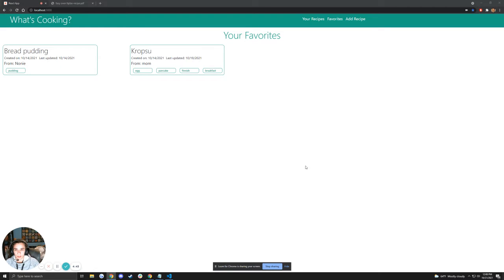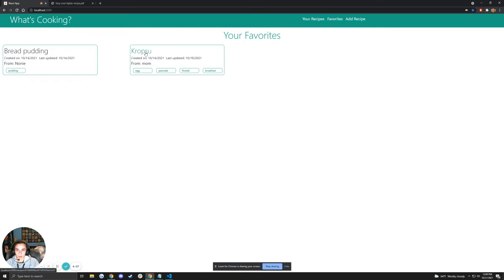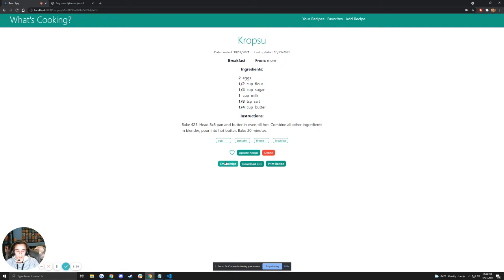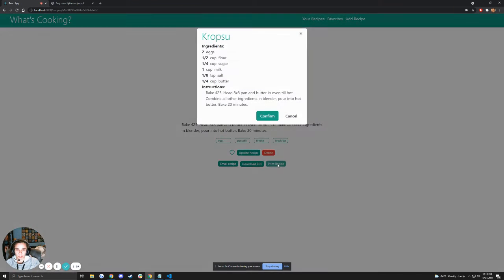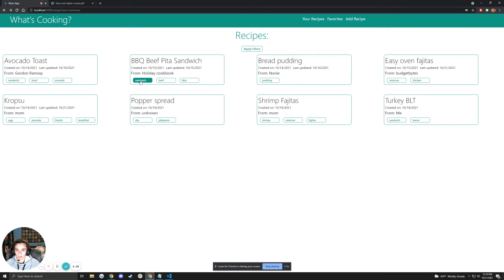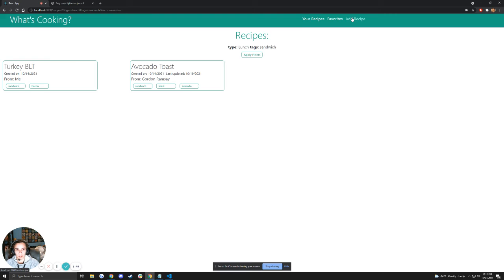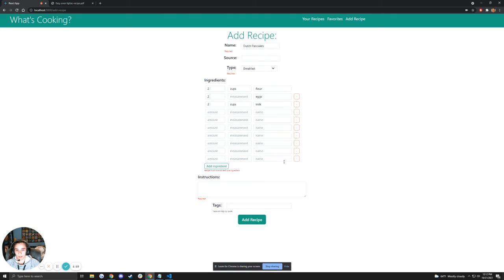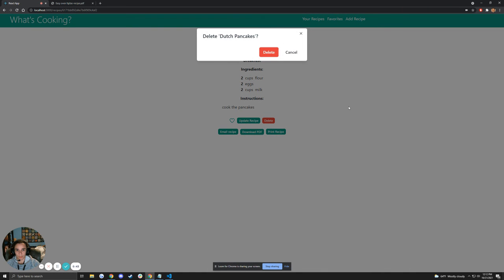Otto Frankel Demo